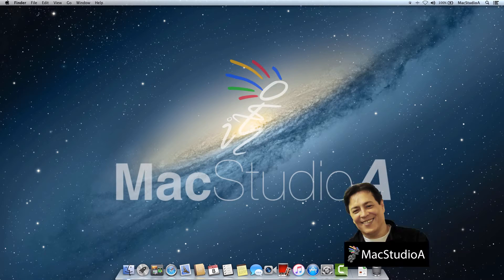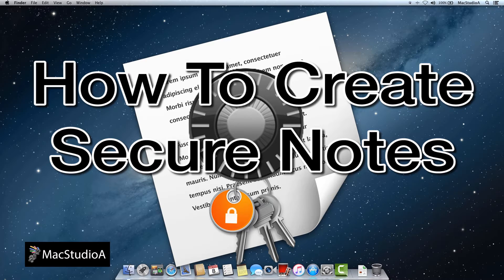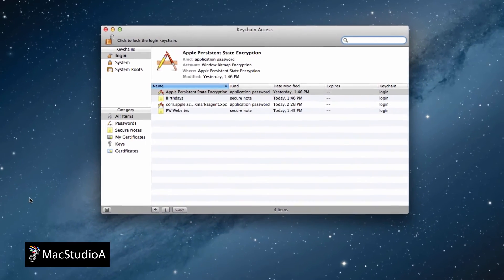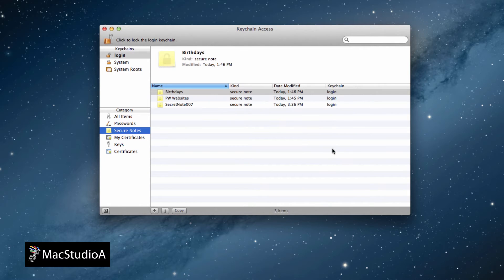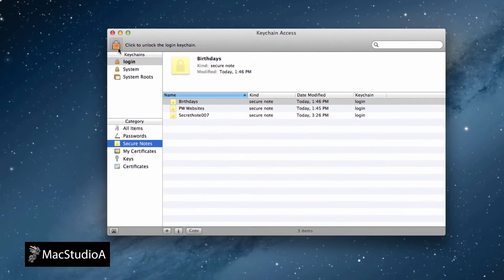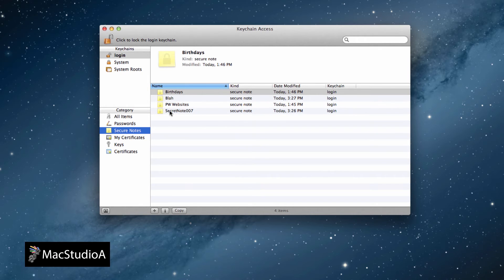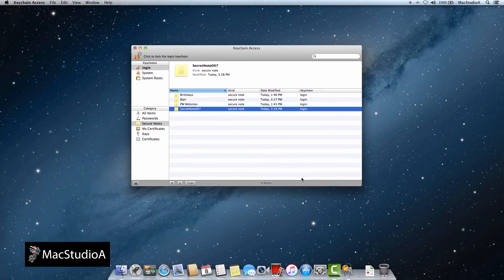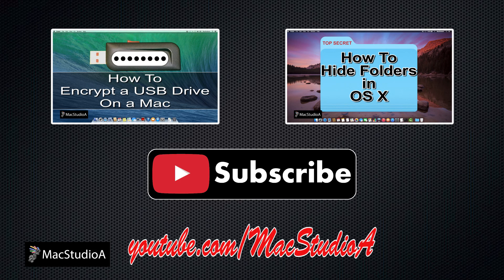Create Secure Notes in Mac OS X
Creating Secure Notes in OS X is a relatively Easy Process. Tutorial Showing How To Create Secure Notes on Mac OS X.

Recommended Gear
2TB Thunderbolt and USB 3.0 Portable Hard Drive
4TB USB-C and USB 3.0 Portable Hard Drive
5TB Rugged Thunderbolt / USB-C Mobile Drive

Performed and Tested On MacBook Air (Mid 2012) and Using OS X Mountain Lion 10.8.5

Apple's Intel Based Systems:
Mac Mini
iMac
Mac Pro
MacBook Air
MacBook Pro

TRANSCRIPT:
/2015/08/create-secure-notes-os-x.html

In this episode, How To Create Secure Notes in OS X.

Sometimes you might find yourself in a situation that requires creating a Secure Note quickly.

Creating Secure Notes on the fly in OS X is a relatively easy and simple process.

Onwards with the demo.

Soooooooo, Let's Get Started.

Simply open Keychain Access in the Other Folder from LaunchPad

Now, from the sidebar of the Keychain Access window, click on “Secure Notes” and then click on the plus sign shown here to add a new Secure Note.

Give your Secure Note a name, then begin adding texts in the Secure Note.

Once done, click on the Add button.

It should be noted, when opening Keychain Access, If Padlock shown here is un-Locked,  then you won't be asked to enter your login password after pressing the Add button when creating a Secure Note.

However, if the Padlock is Locked, then you'll be asked to enter your Login password after pressing the Add button.

Now, whenever you want to access your Secure Notes, simply open Keychain Access and double click on the Secure note of choice, then check the box “Show note” and enter your login password to open the Secure Note.

And that’s all there is to it, creating Secure Notes in OS X couldn’t be more simple.